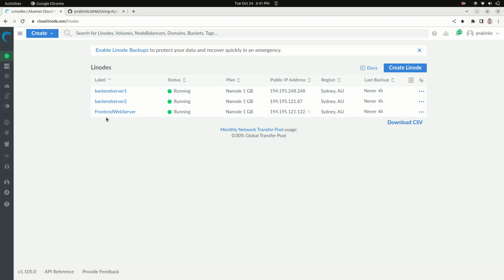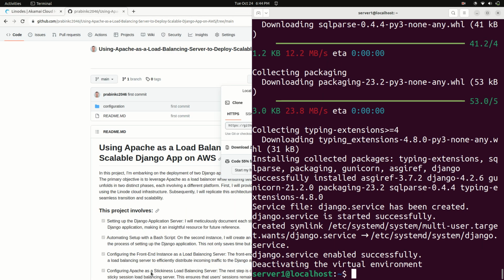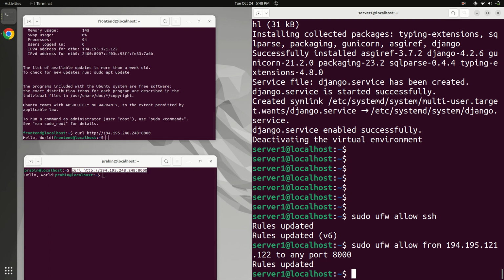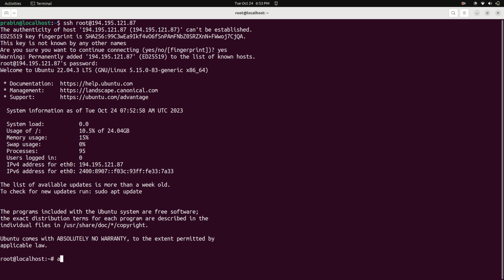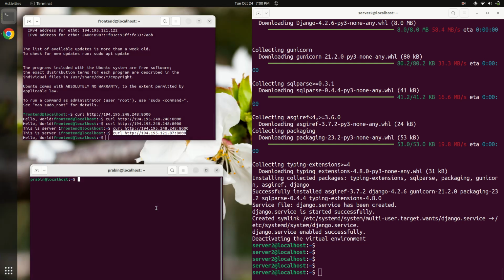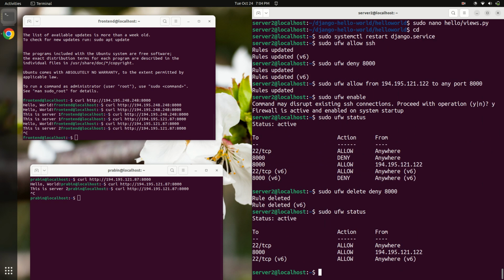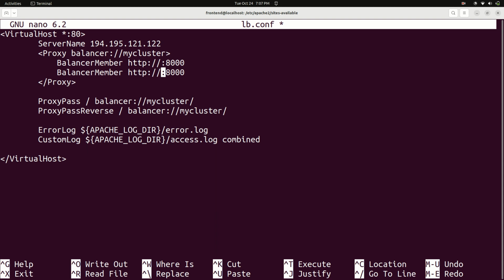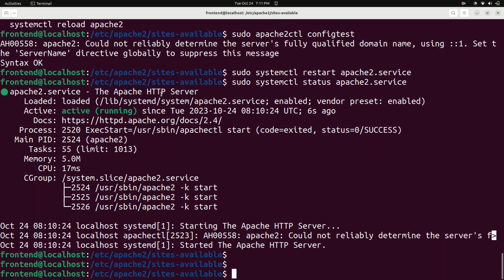Configuring Apache as a Load Balancing Server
In this video, I'll configure the Apache for load balancing.